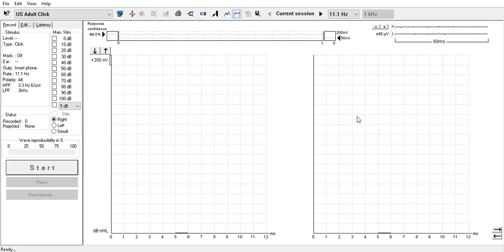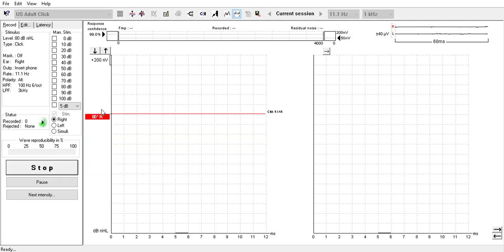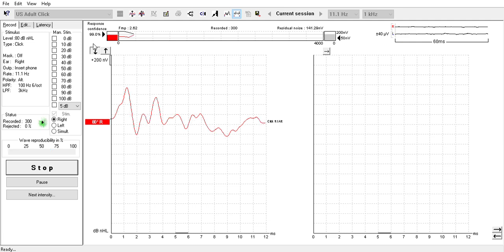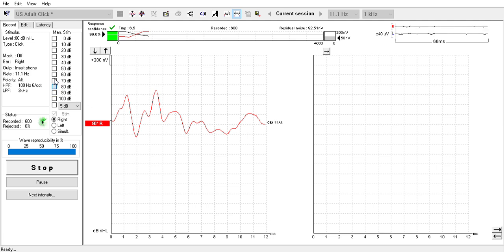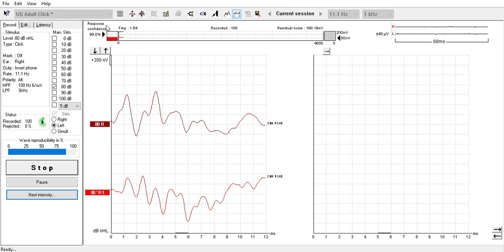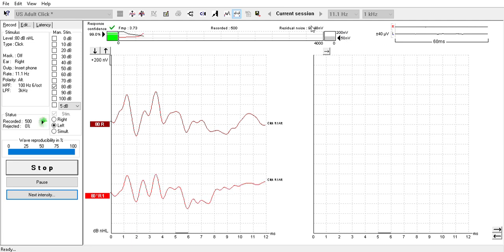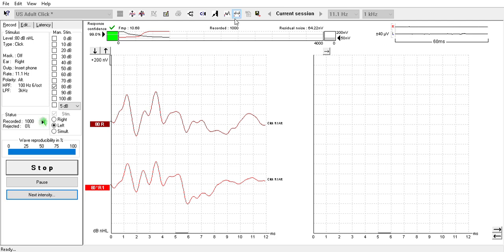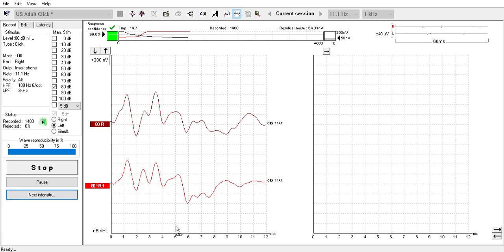Step 4a: Neurodiagnostic ABR Software Part 1 (Interacoustics Eclipse)